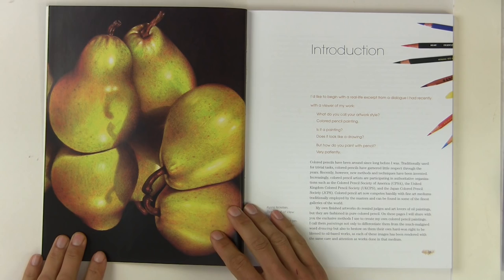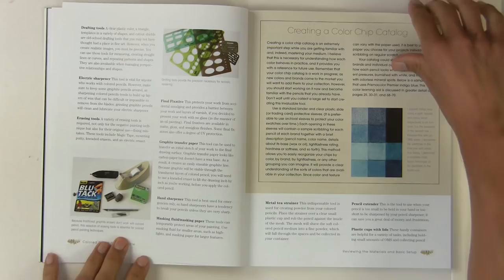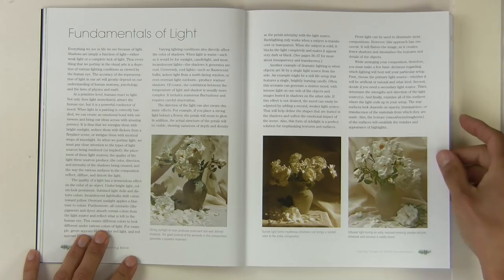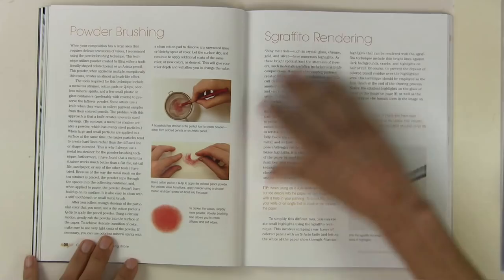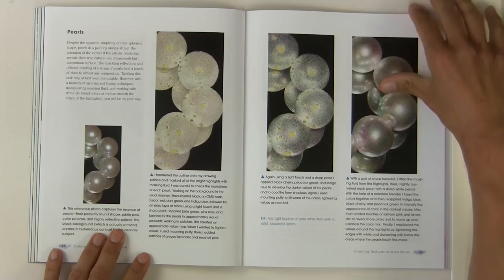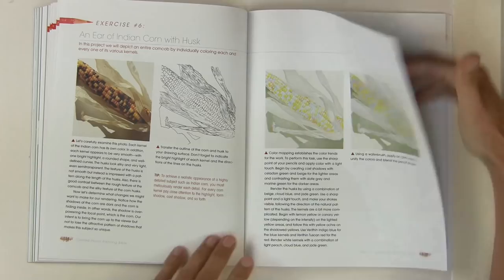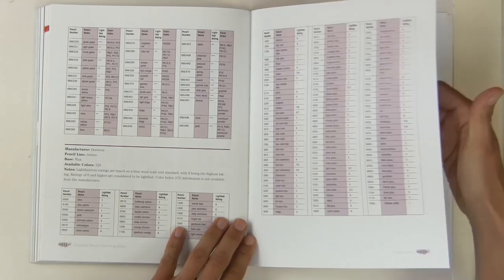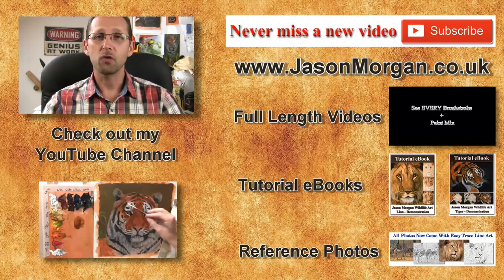Colored Pencil Art Book review (Alyona Nickelsen) Reviewer Jason morgan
Colored pencil art book  - Alyona Nickelsen - review by Jason Morgan